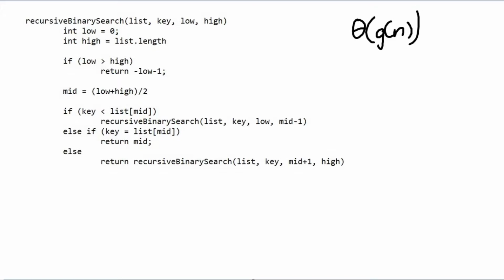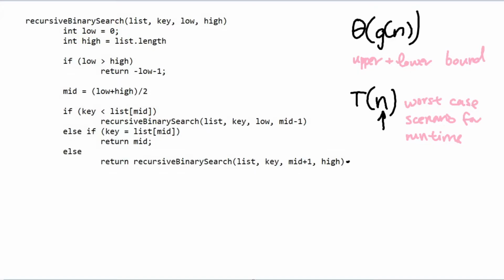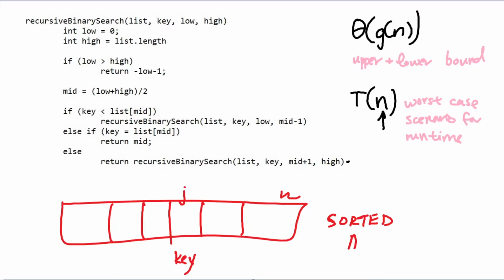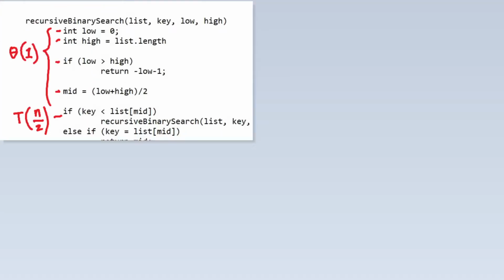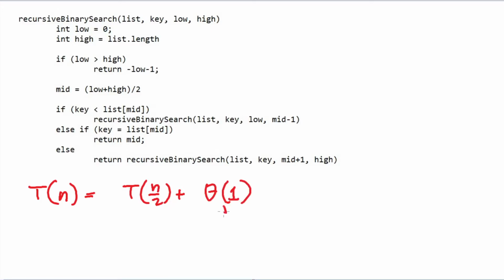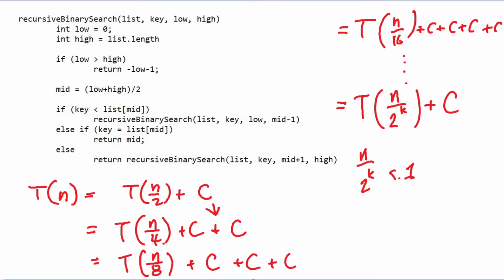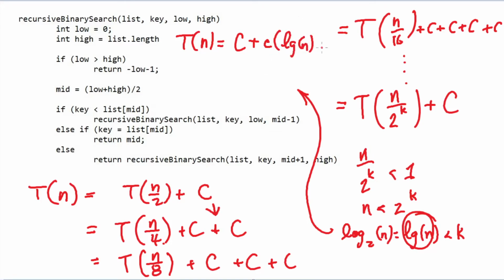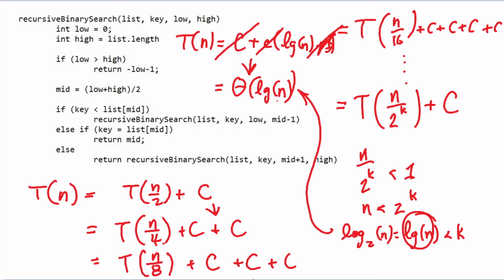Runtime Analysis of Binary Search | Fundamentals of Classical Computers